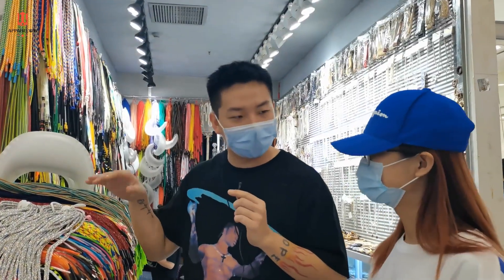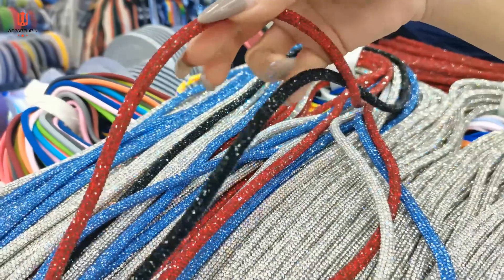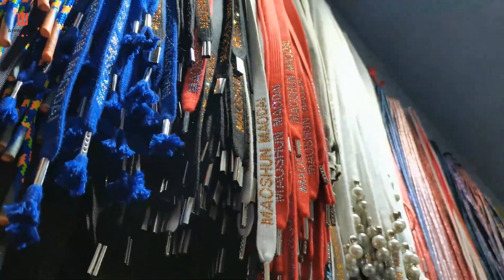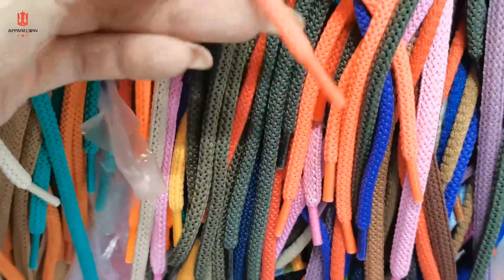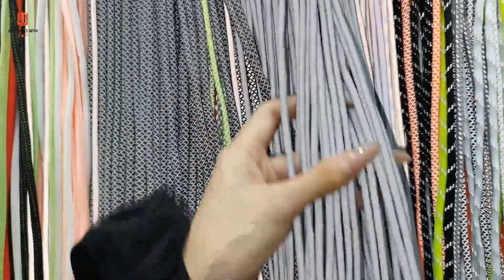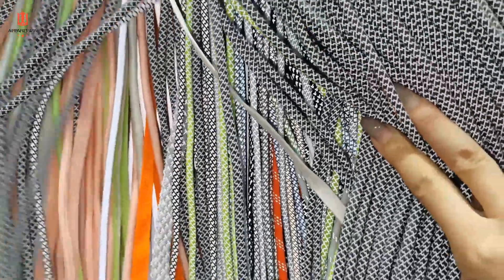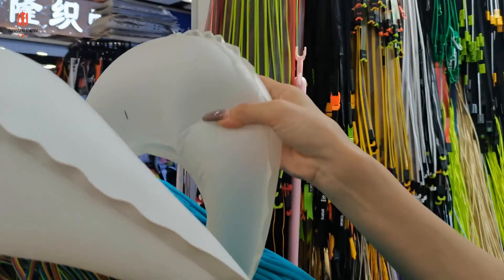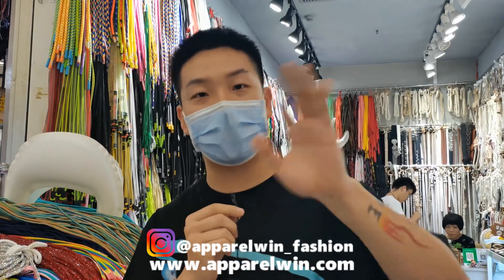Drawsting_Clothing manufacturer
【ApparelWin】 Small Quantity Clothing Manufacturer
High End Quality for Fashion Brands Accept 30PCS per style 2 weeks for sampling 3 weeks for bulk production

Men T-shirt Women Dress Women Top Kids Style